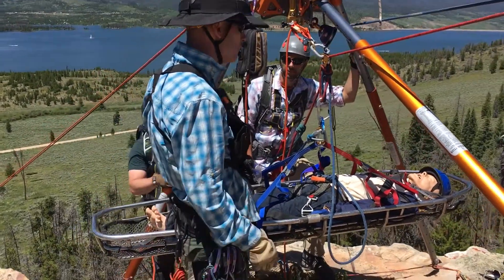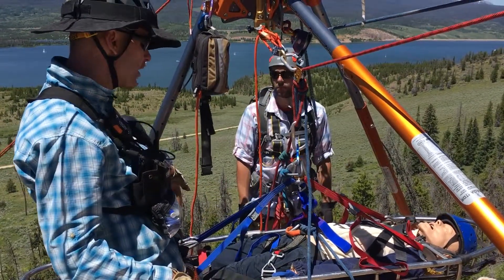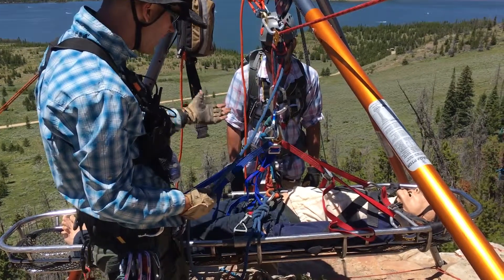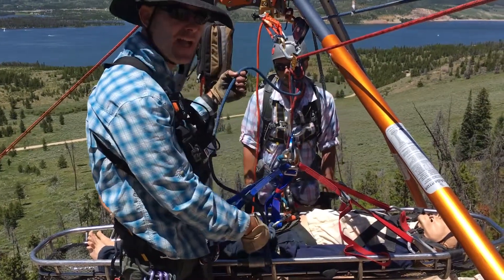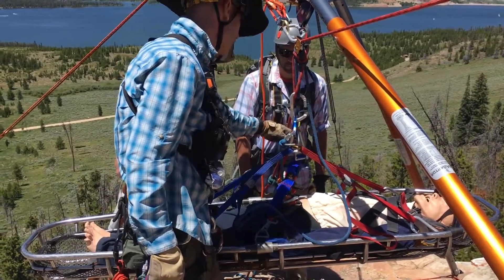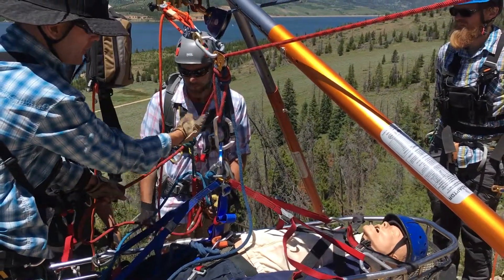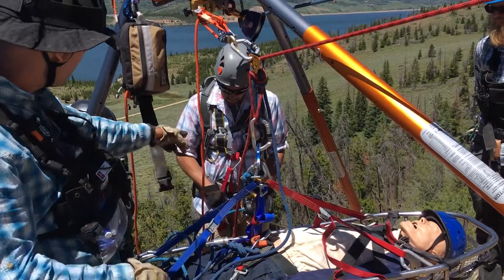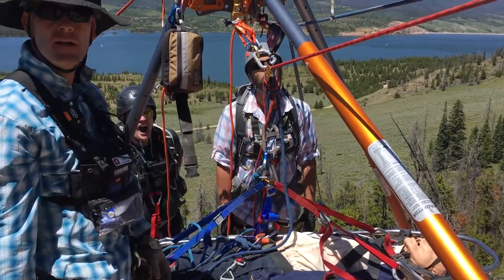High Angle Rescue Litter Rigging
Rigging for high angle rescue with a dual capacity two tensioned rope system